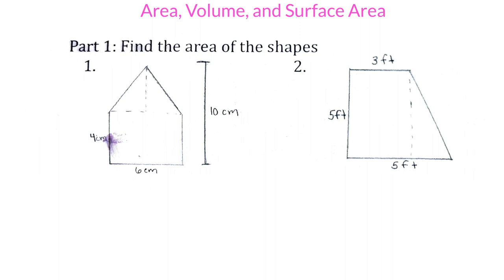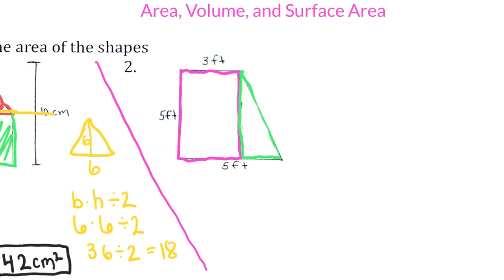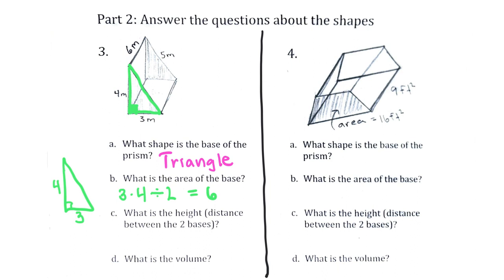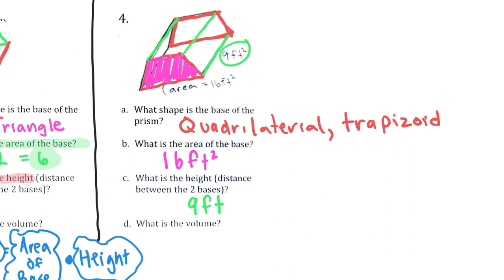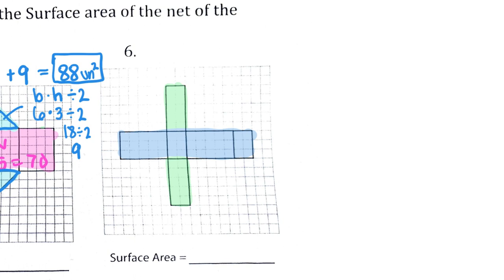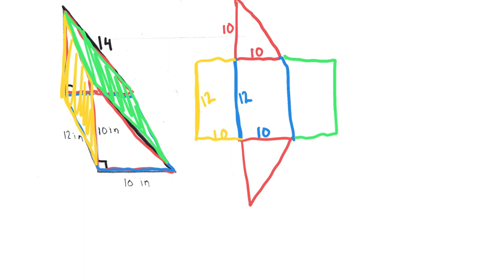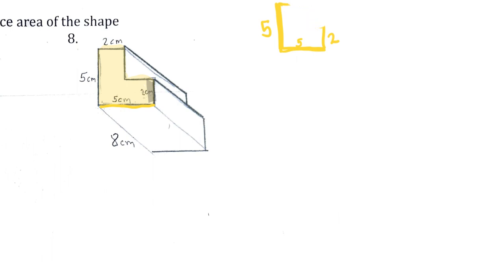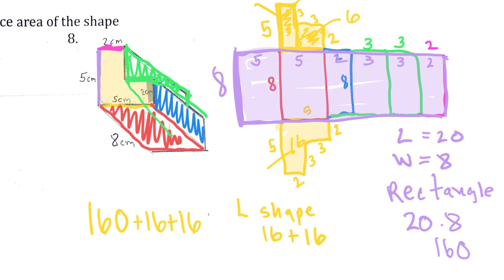Area, volume, and surface area